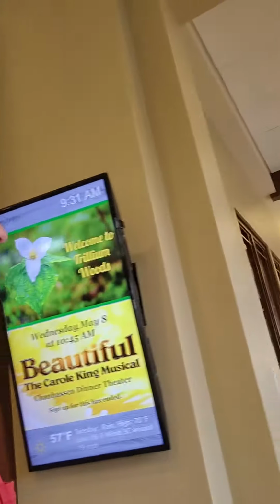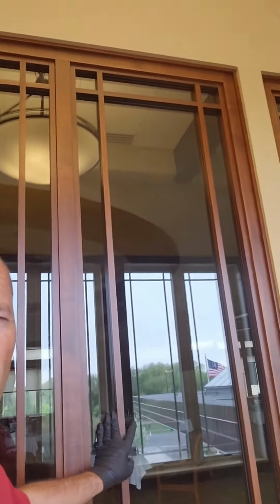Window Cleaning Add Ons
Here is a look at adding additional work, add-ons to your window.cleaning jobs.When you're bidding or on current jobs. good opportunities arise when you look around to see what other services you could also provide.